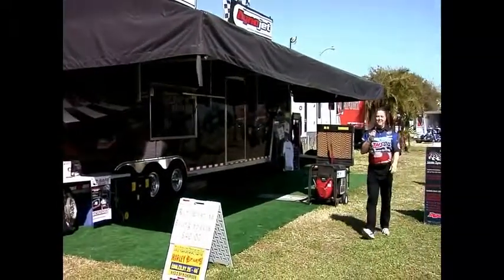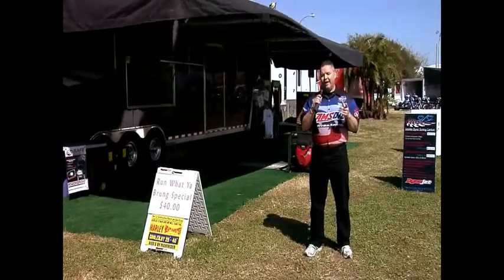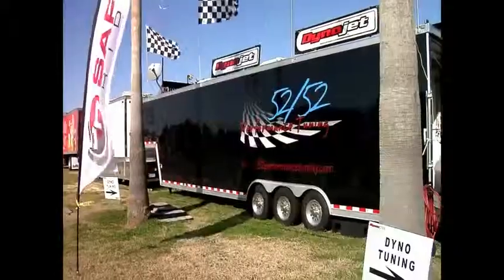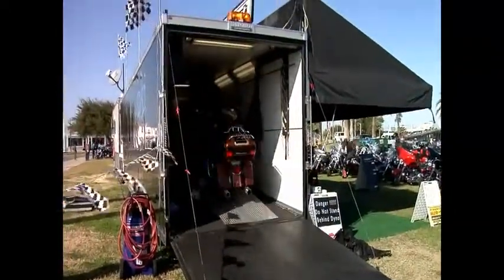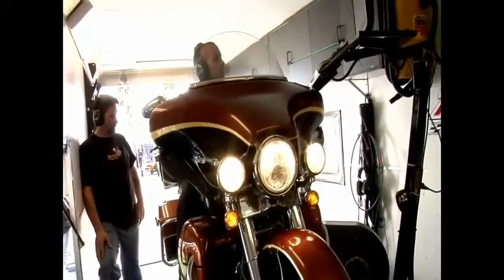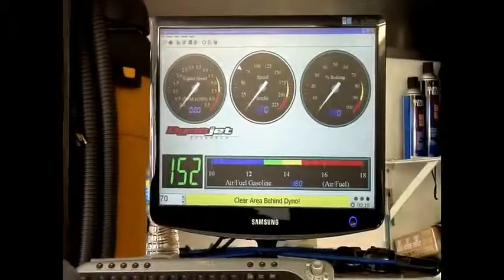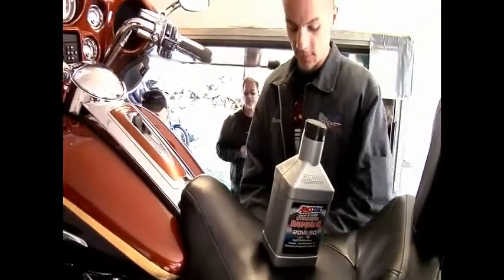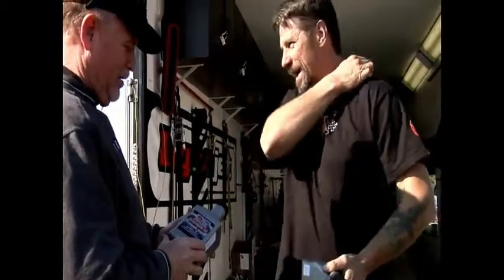52_52 Performance Tuning Discusses AMSOIL Motorycle Oils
In this Information Series Segment 52/52 Performance Tuning reveals the difference between conventional and synthetic oil in terms of heat reduction in motorcycle engine applications.

MrGoodOil.com